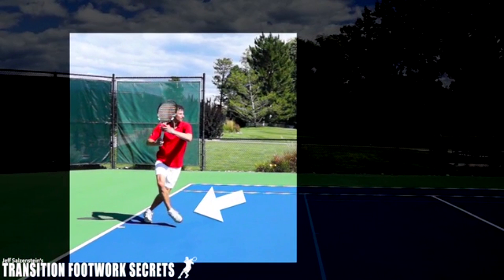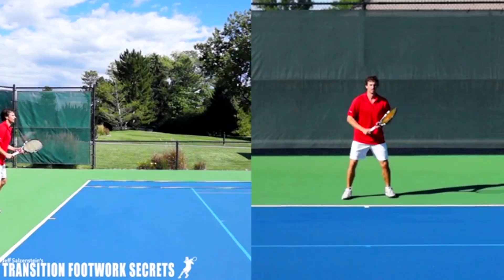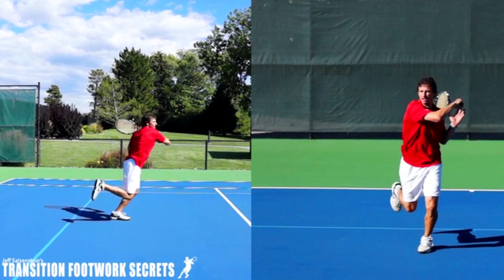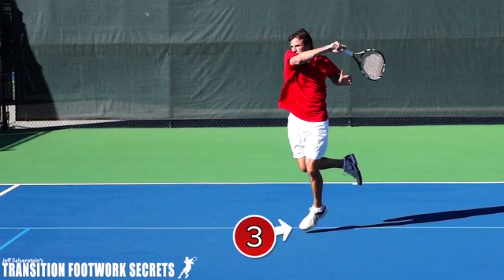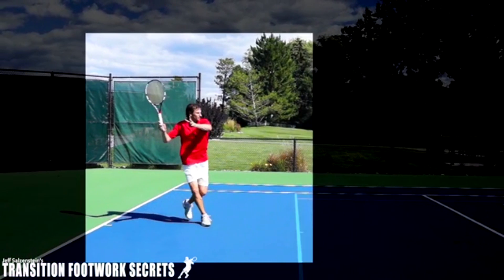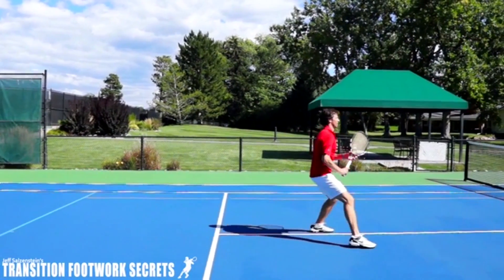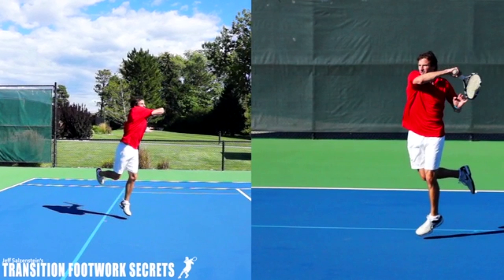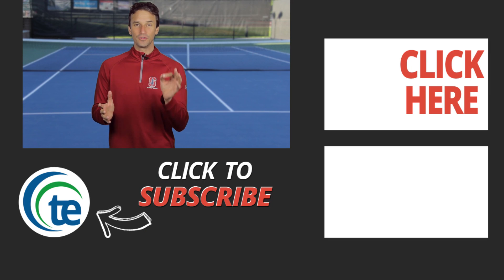TENNIS FOOTWORK | Roger Federer’s Approach Shot Footwork Lift & Land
We’ll lift up your tennis game with powerful tips, tricks, and strategies, and help you land on those sweet victories!

One of the key aspects of a winning approach shot is your footwork, and just to give you a heads-up: you might be doing the wrong one! In this video, we’ll give you an awesome tip that may help you up-level your shots.

It’s called the “Lift-and-Land,” and it is what it sounds like: just you hit the shot, you’ll lift yourself up to get the momentum that you need to go forward, and as contact is made with the racket and the ball, you fix yourself up and land in a way that will keep your balance and give you momentum for your next move.

Now, this may look—and sound—a bit complex, and that is why we have this video for you; we broke down the steps for you, so you can go try it out on the court, and see if it works for you! So go ahead and check this video out, right now!

-- Take this Serve Survey to discover the #1 hidden serve mistake you're probably making on your serve!